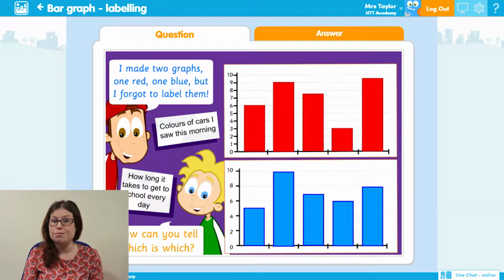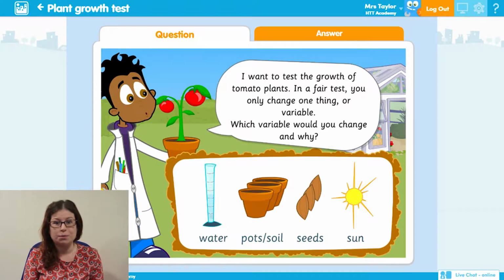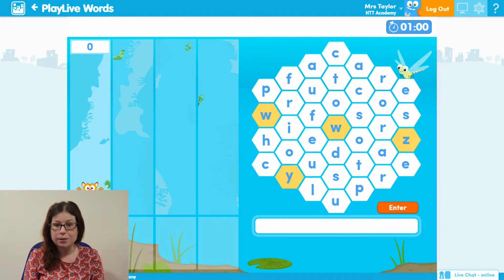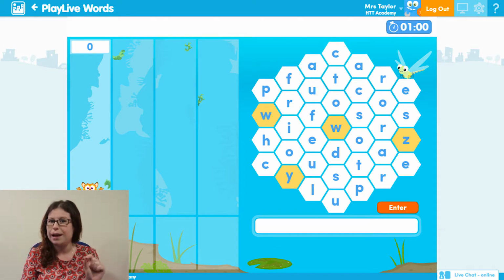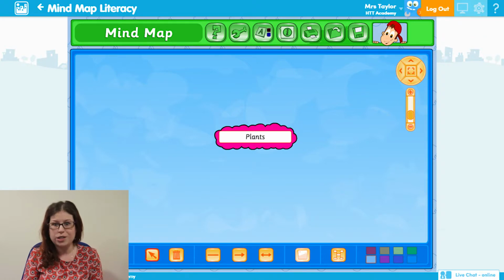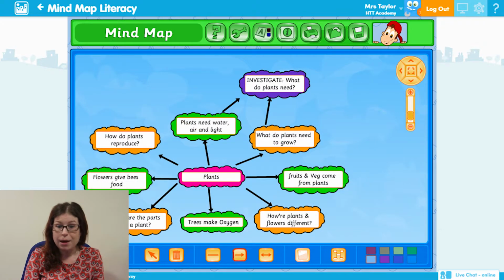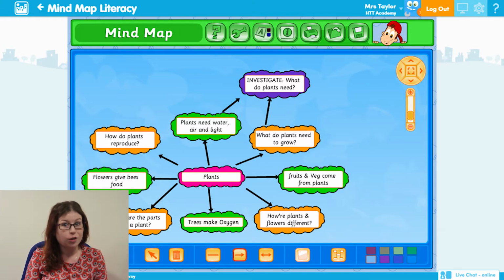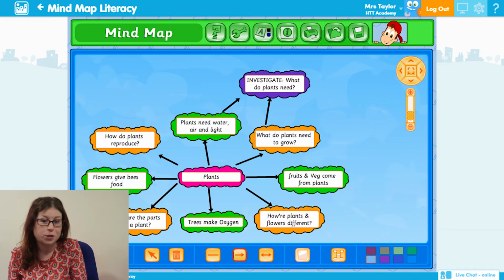3 Top Lesson Starters from EducationCity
Hear from our Education Consultant, Haylie, on three engaging lesson starters from EducationCity.